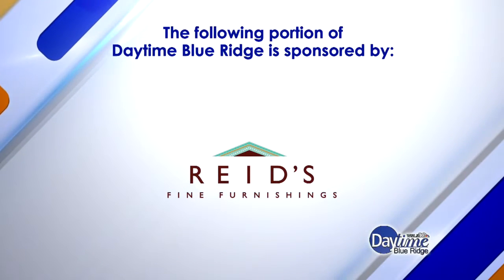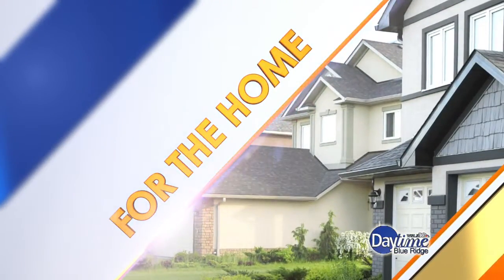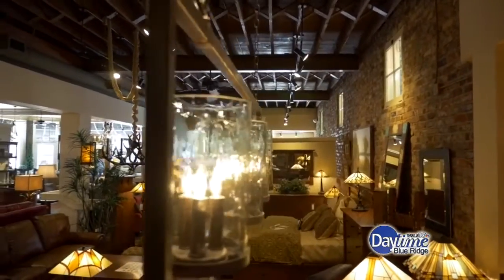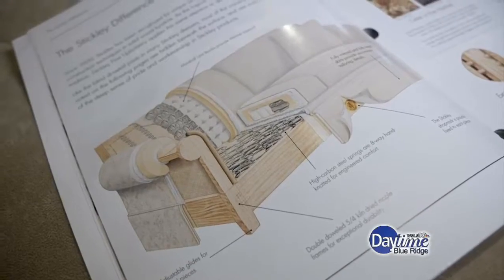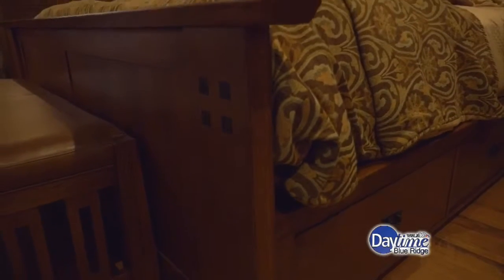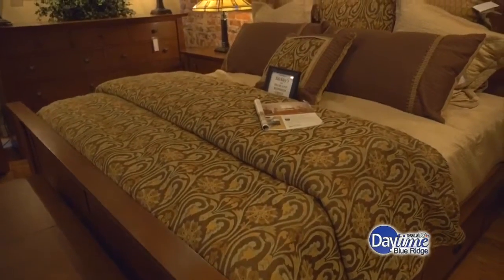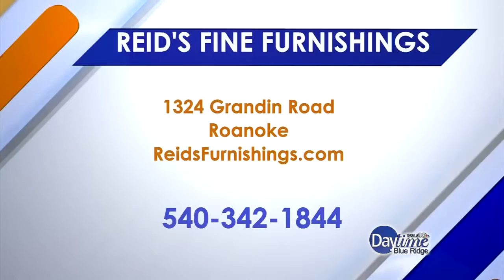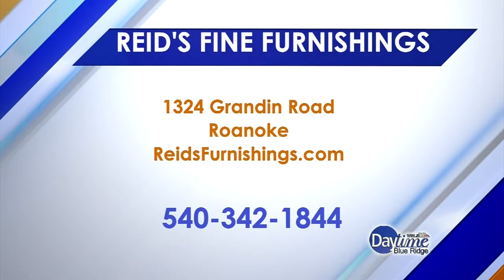Reid's Fine Furnishing: Stickley Furniture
Brittany talks with Bill Waide from Reid's Fine Furnishing about the quality of Stickley furniture.